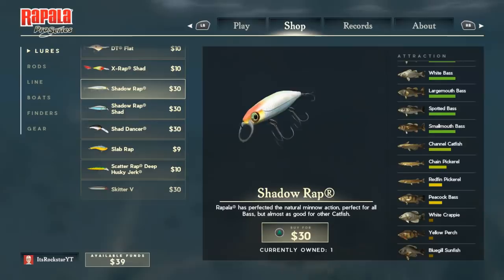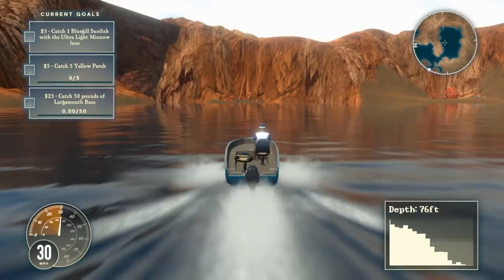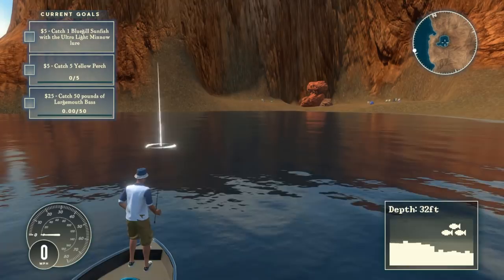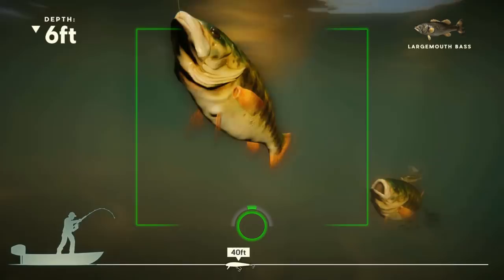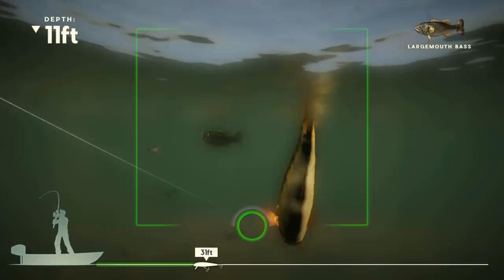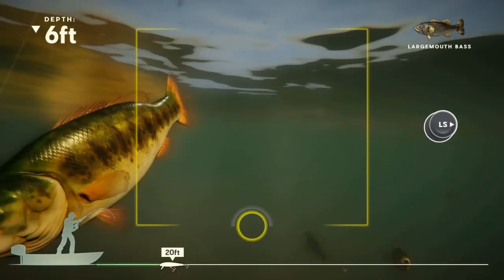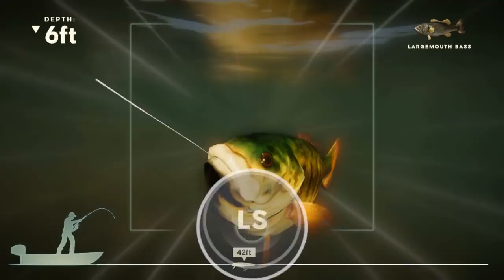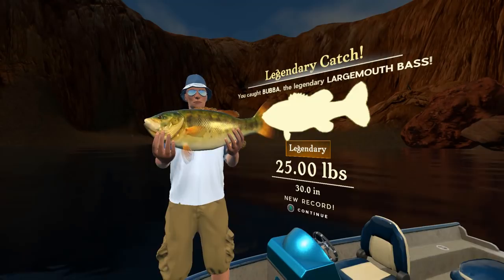Rapala Fishing Pro Series Gameplay : Where The Legendary Largemouth Bass Spawns on Lake Powell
My IGN
Xbox 360/One : ItsRockstarYt
Steam : ItsRockstar